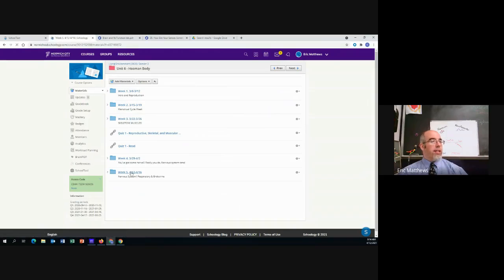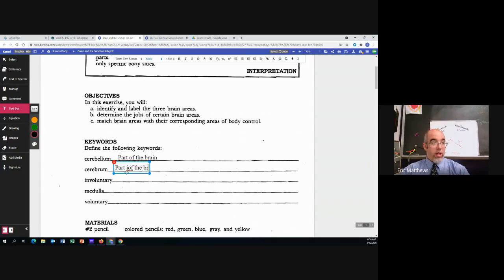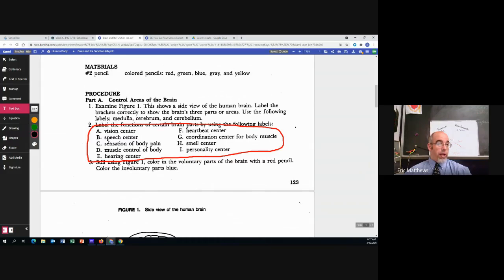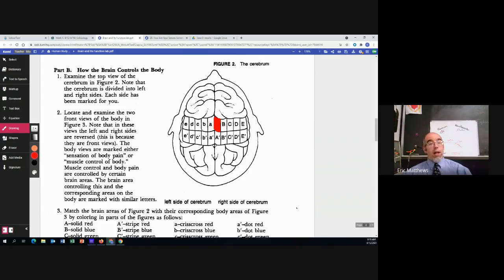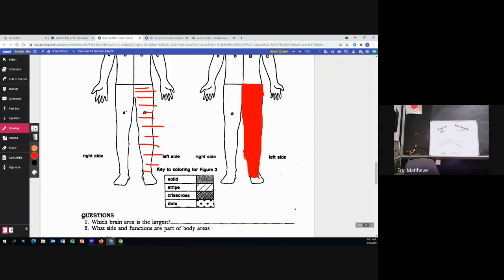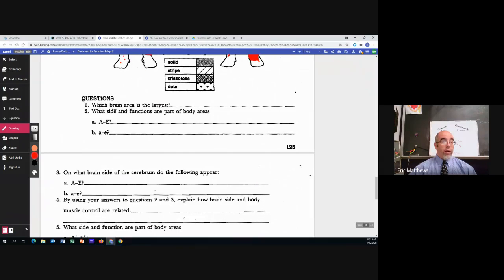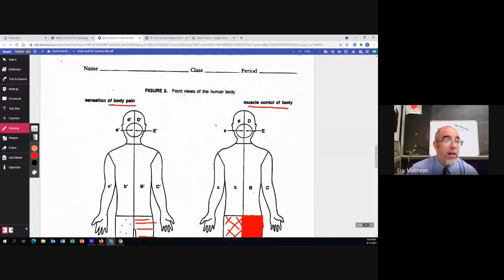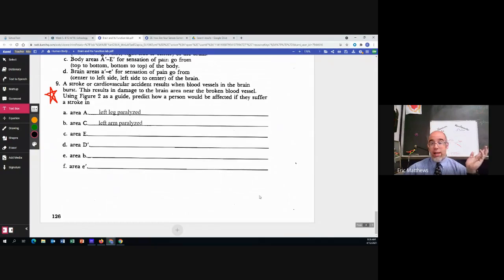42. Brain and Its Function Lab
How to: The Brain and Its Function Lab